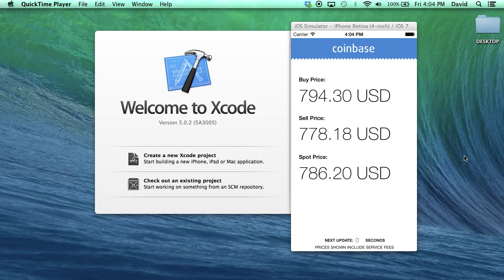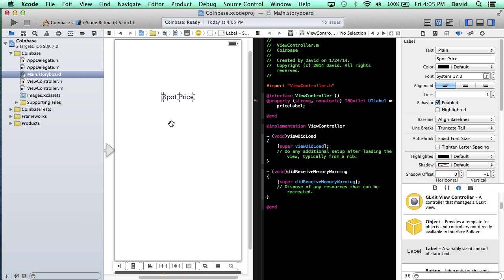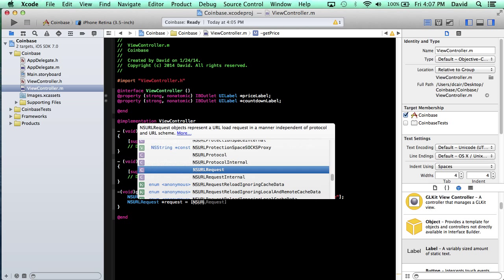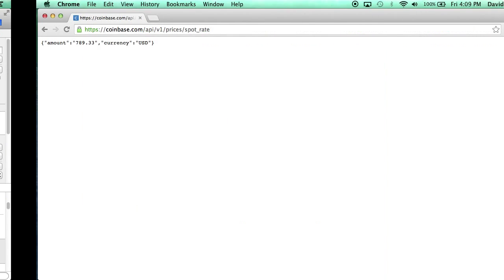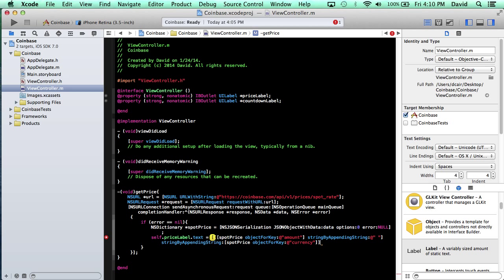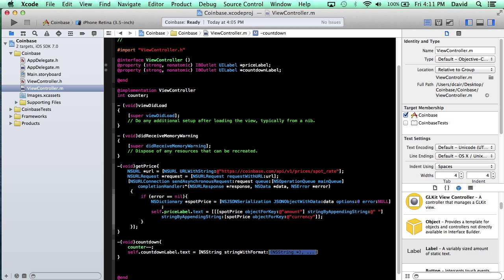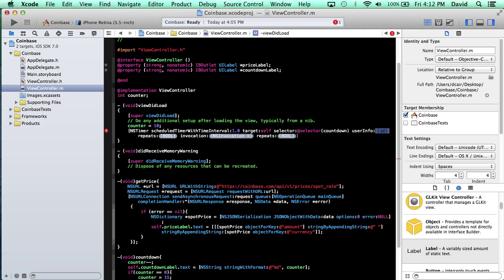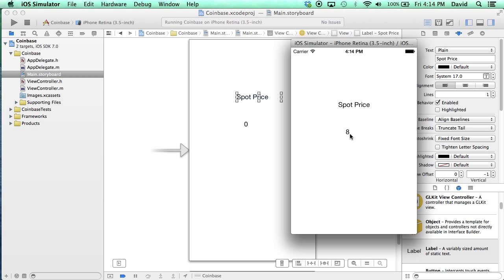How to parse Bitcoin price from Coinbase API - iOS tutorial.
Join Coinbase - Make a $100 Transaction and get $10 FREE!

Parse JSON data from Coinbase's API into your own iOS application.